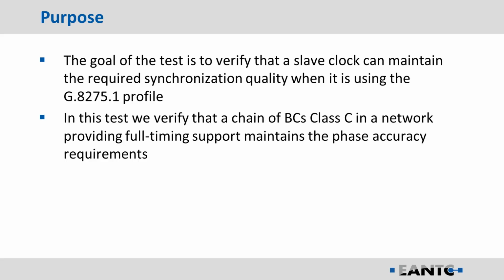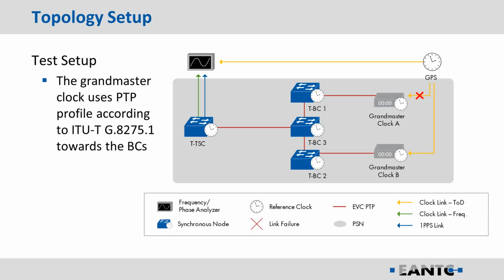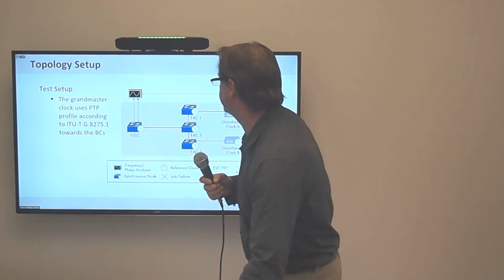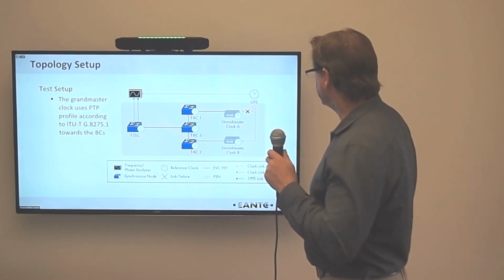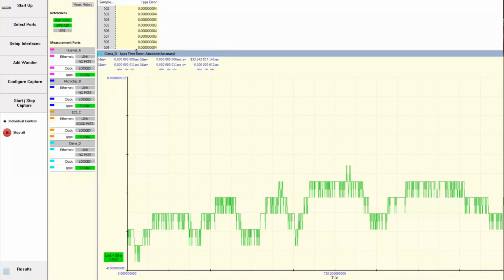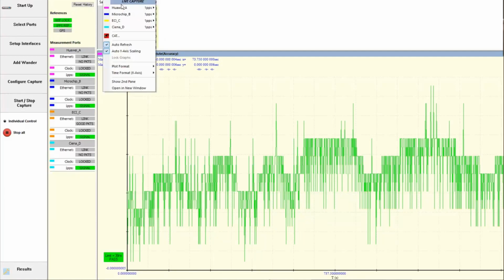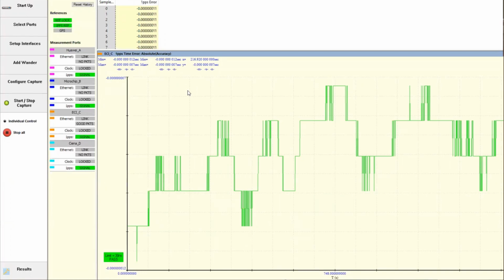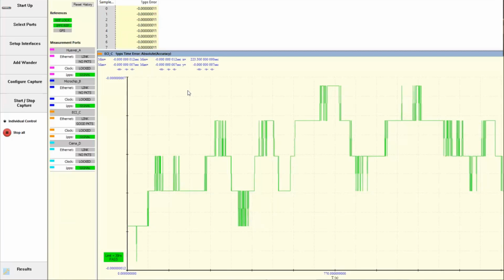Clocking Demo – EANTC Multi-Vendor Interoperability Test Event 2020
In this year's event, we have expanded our testing in the Clock Synchronization area. The video presents a multi-vendor demonstration of Phase/Time Full Timing Support: Boundary Clocks Class C Test presented by ECI, Calnex, Ciena, Huawei, Juniper, and Microchip.